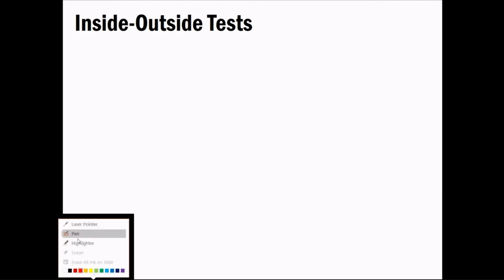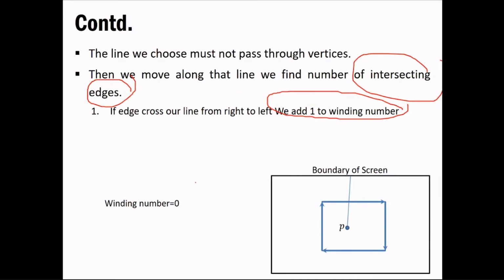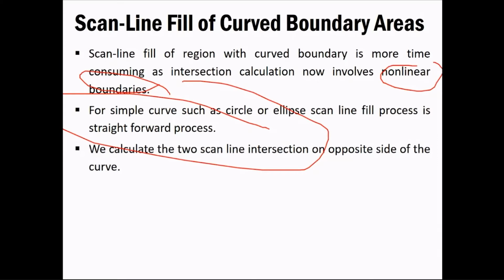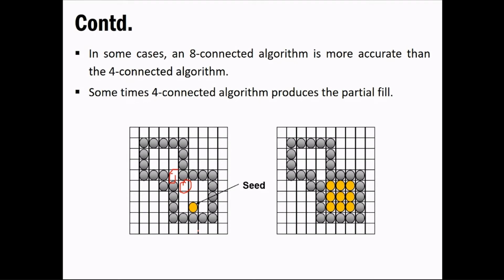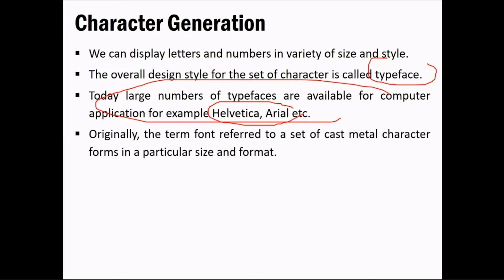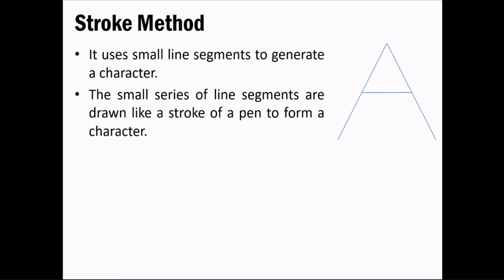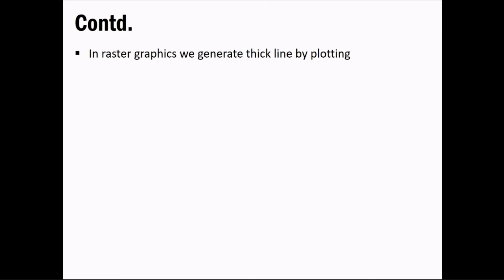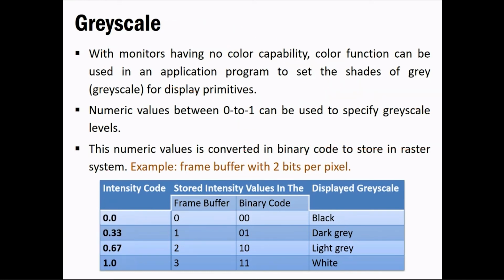2020 09 22 Lec 8